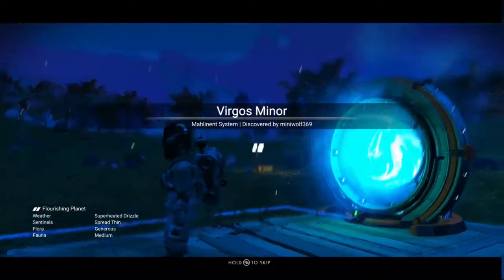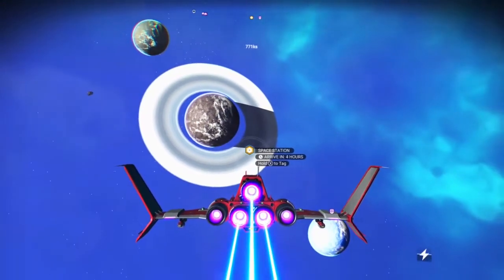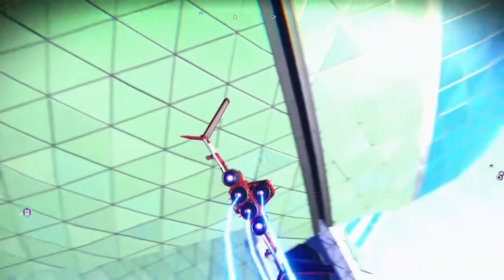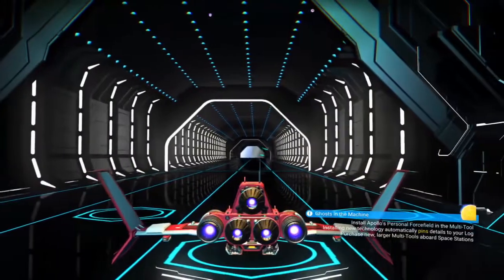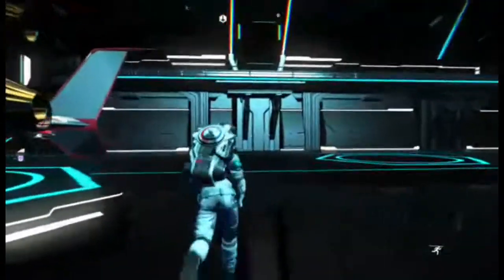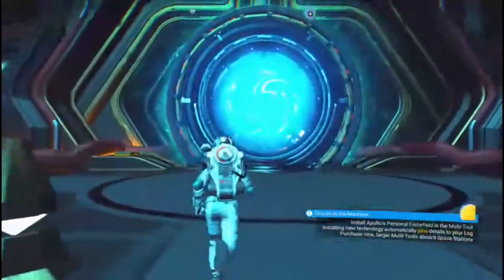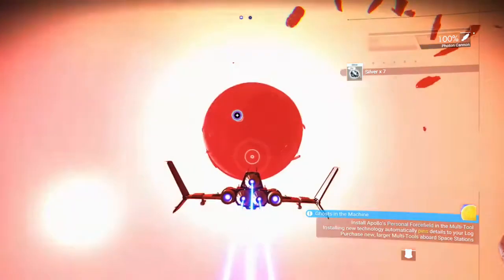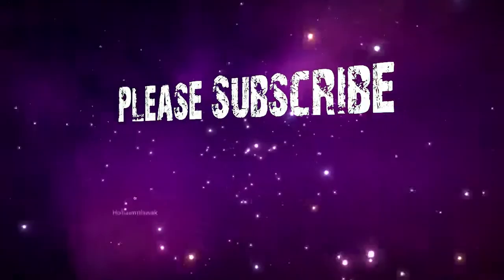HOW TO MAKE MONEY EARLY DAYS (LETS PLAY) NO MAN'S SKY DAY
TODAY ME MAKE SOME CREDITS COME CHECK IT OUT

No Man's Sky is a procedural science fiction exploration and survival game developed by English developer Hello Games out of Guildford, UK. The game features planetary exploration, deep oceans, space-based battles, predators and prey, and much more across various procedurally-generated worlds. Each world has its own ecosystems, rewards, and dangers, leading the player through the four core pillars of the game: Explore, Fight, Trade, and Survive.

Soundtrack by..